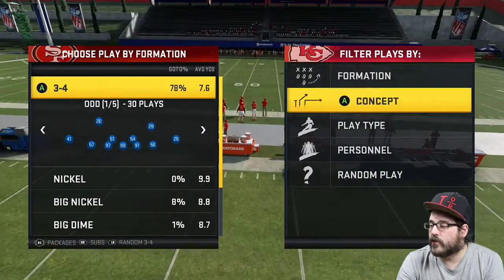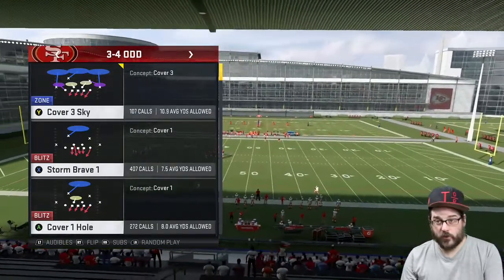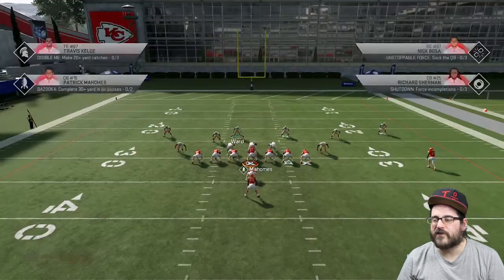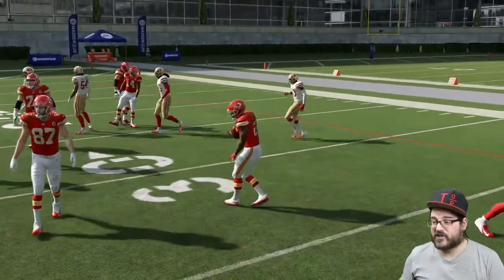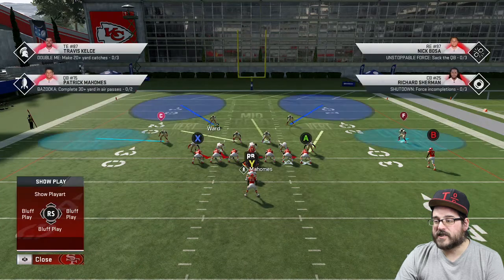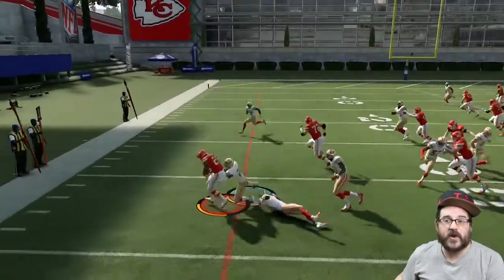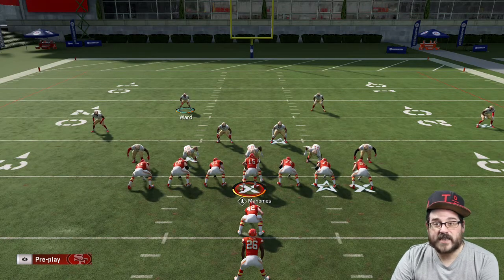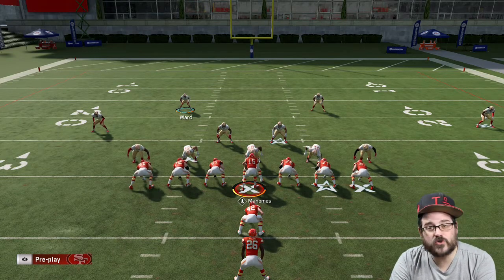SHUTDOWN IFORM TIGHT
I breakdown how to defend the iform tight run meta that is still prevelant like 8 months after the game has been released!